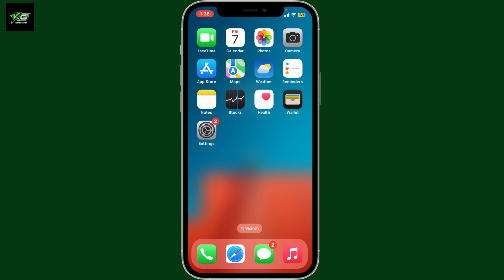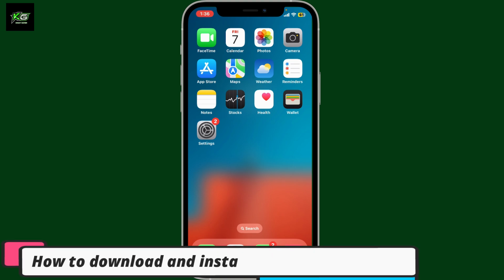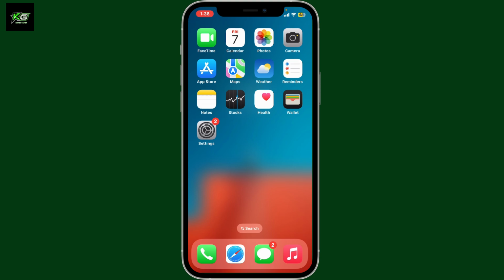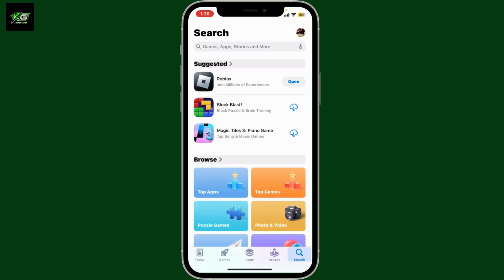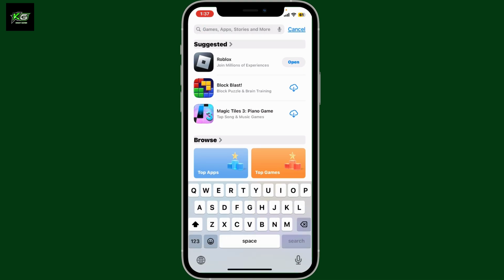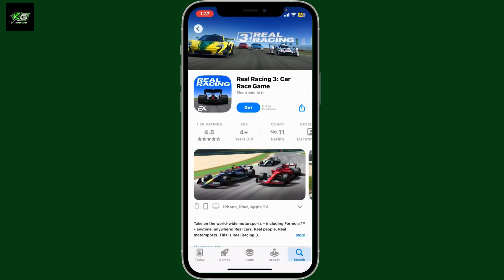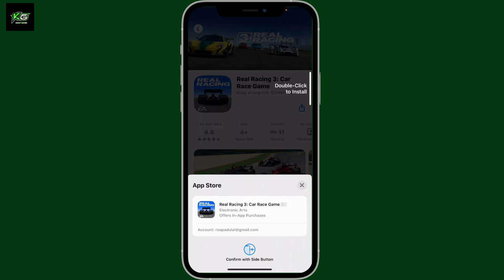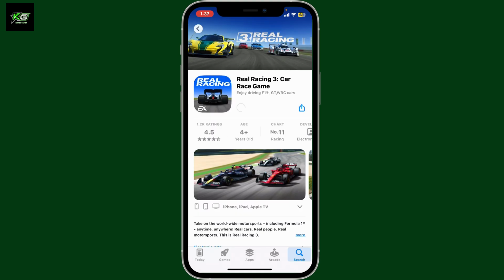How to Download and Install Real Racing 3 on iOS (iPhone & iPad)?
In this video, I'll walk you through the process of downloading and installing the Real Racing 3 app on your iOS device. Whether you're new to the game or just need a refresher, this step-by-step guide will show you how to get Real Racing 3 up and running on your iPhone or iPad. Follow along and start enjoying one of the best racing games available on iOS today!